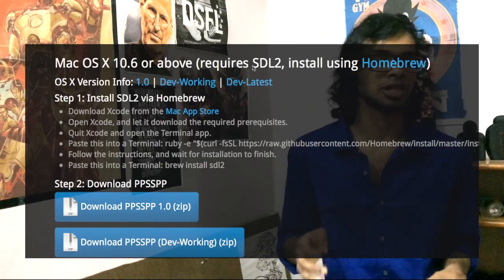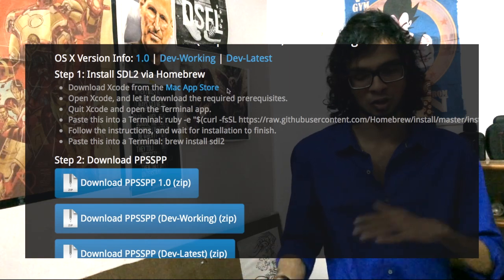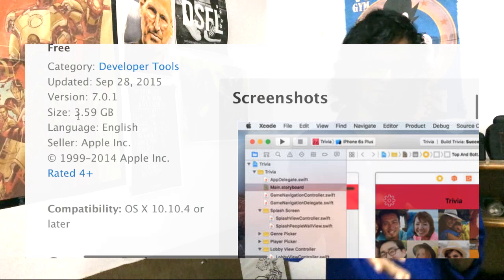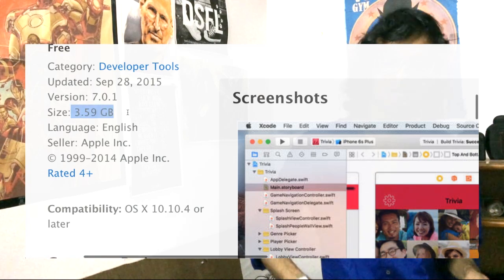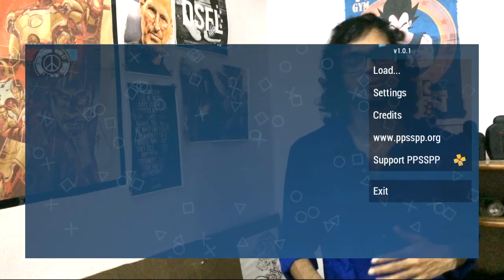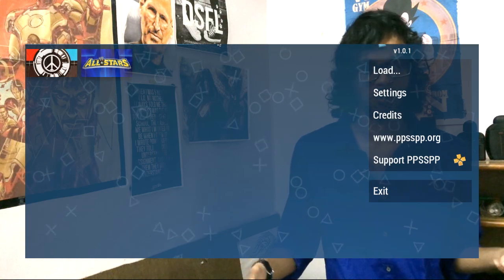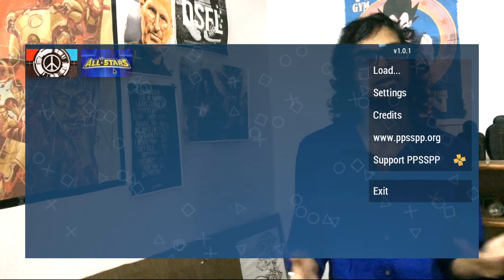PPSSPP FOR THE MAC [LATEST UPDATE V1.0.1] ! DOWNLOAD + TUTORIAL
Hey Bruhs, (DOWNLOAD LINKS AND INSTRUCTIONS , read description)
Im glad to unveil the latest updated of the PPSSPP emulator's Mac Port. It works on all Mac OS X (10.9.5 and above) , Thats Mavericks and Above to be specific.
This is a Wineskin port so make sure you have wineskin installed.
INSTRUCTIONS & DOWNLOAD LINKS
1.
2.Download xquarts (optional but recommended)
3.Download the emulator and PLAY!

PS: YOU WILL HAVE TO GET THE ROMS YOURSELF.
Google is a wonderful place to start!
Stay Awesome Bruhs!